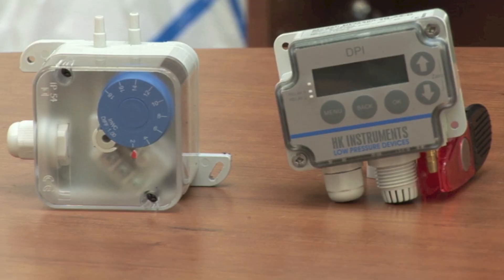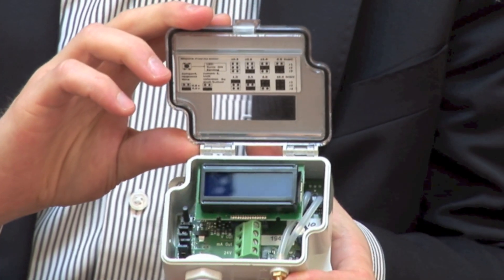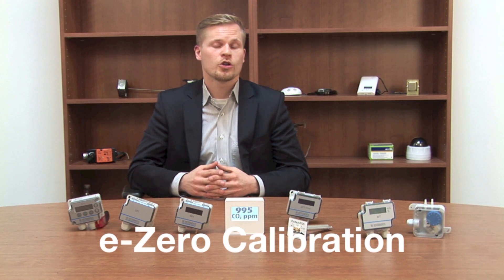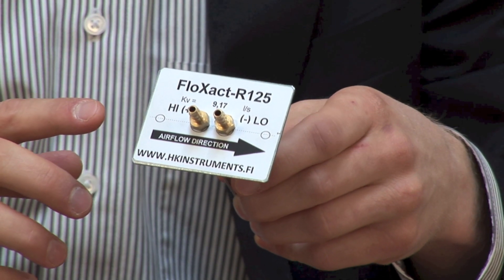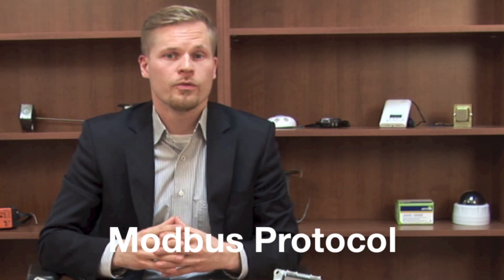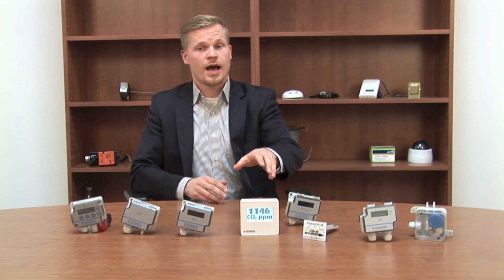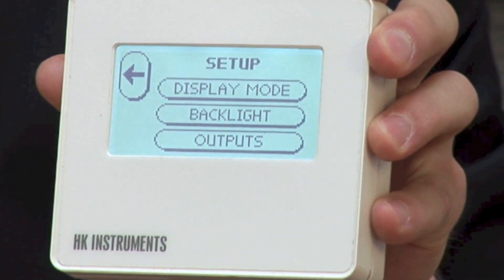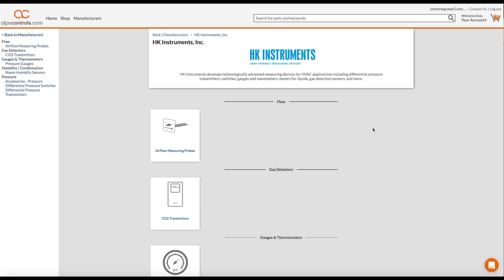HK Instruments Pressure, Air Flow, CO2 Sensors and more - now available on alpscontrols.com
HK Instruments is a Finnish manufacturer of technologically advanced measuring devices for HVAC applications with products used primarily in air handling systems and building automation. From differential pressure devices to air flow, CO2 sensors and more, HK Instruments creates products that are user-friendly, highly accurate, and utilize the company's unique e-Zero calibration functionality.